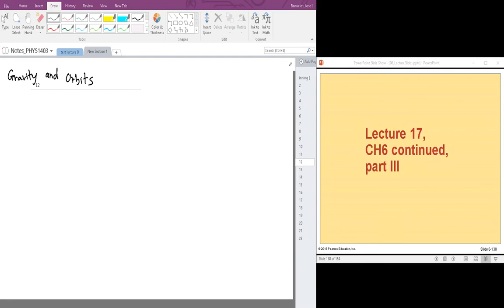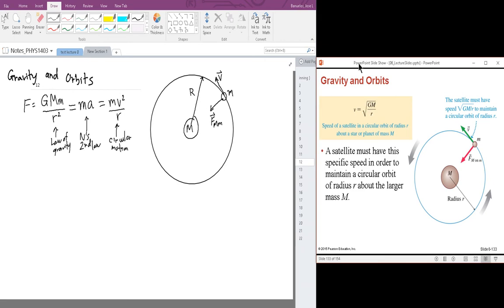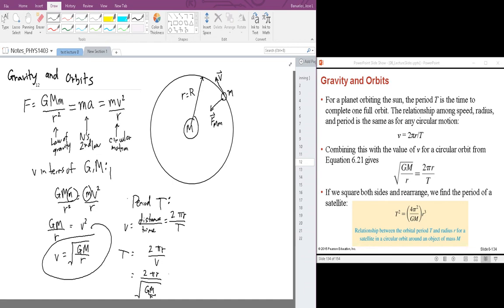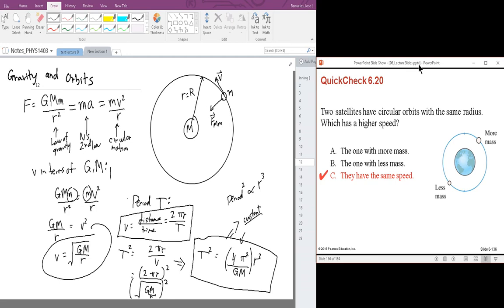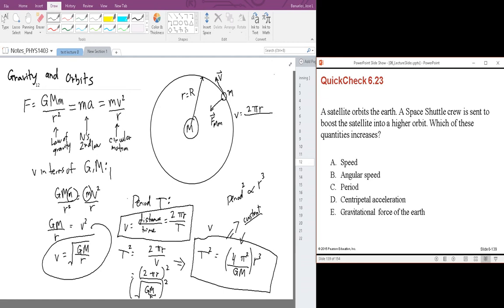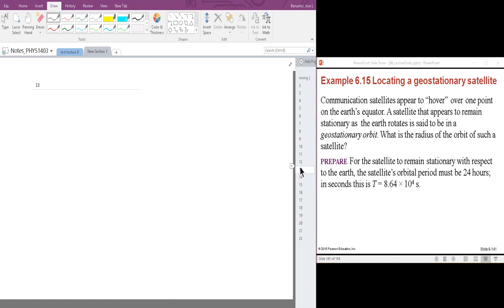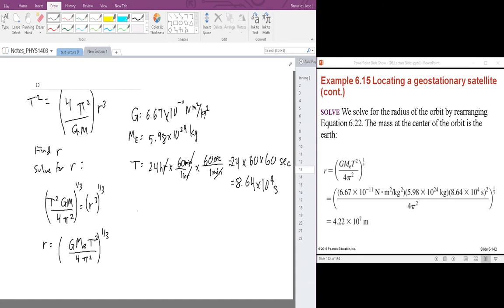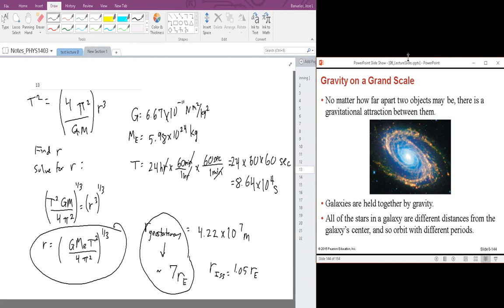CH6P3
Continuation of CH6. Part 3: Starts on Gravity and Orbits.
This is the last lecture for CH6.